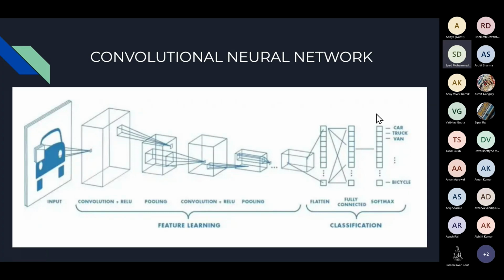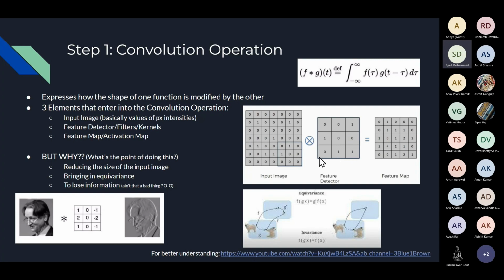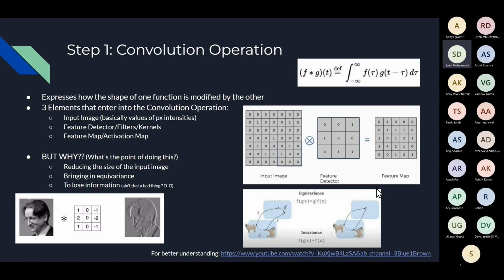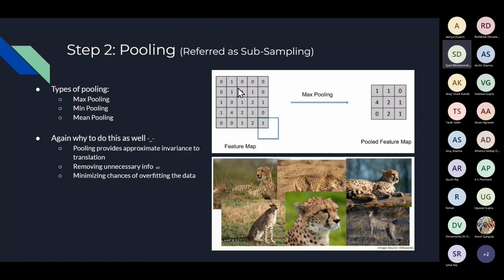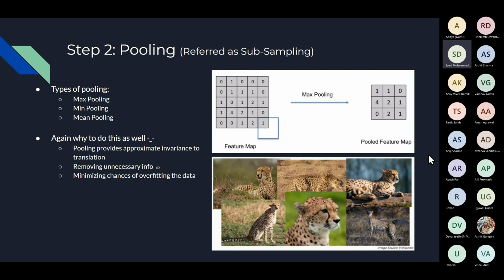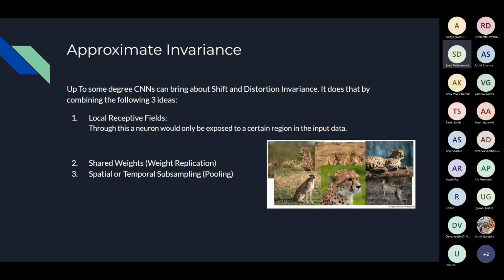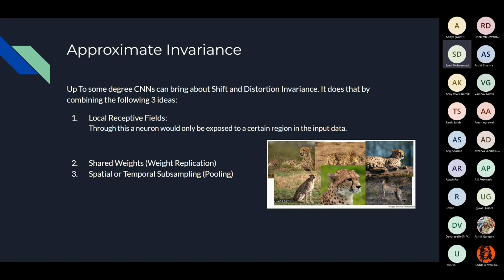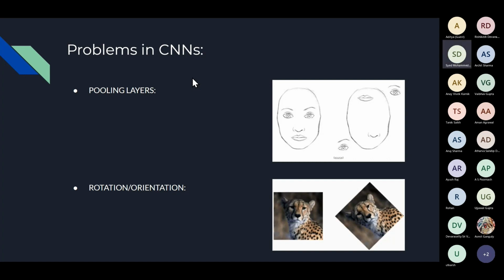Convolutional Networks for Images, Speech, and Time-Series | NJACK ML | Paper Reading Session 1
Title: Convolutional Networks for Images, Speech, and Time-Series

Additional Resources:
What is convolution?

Presenter: Syed Danish